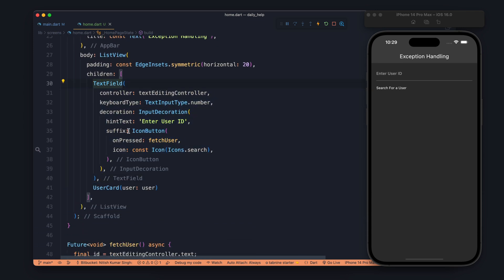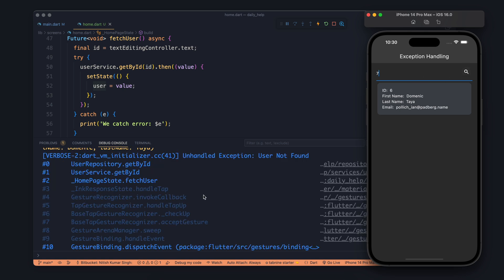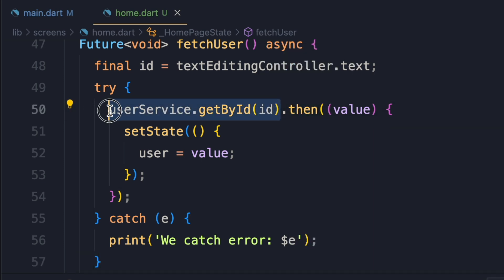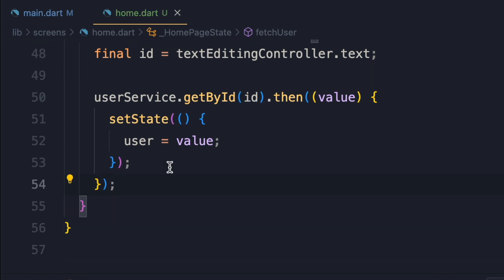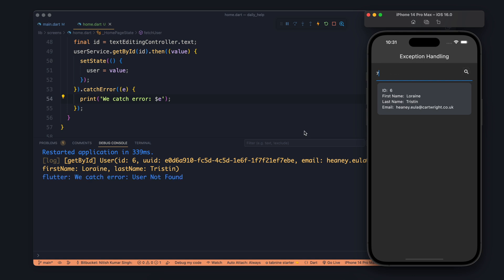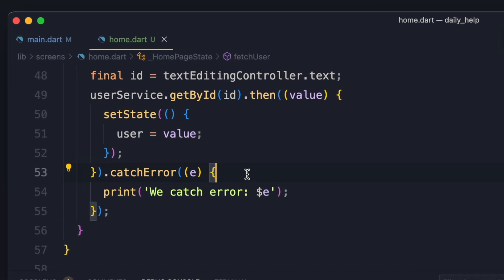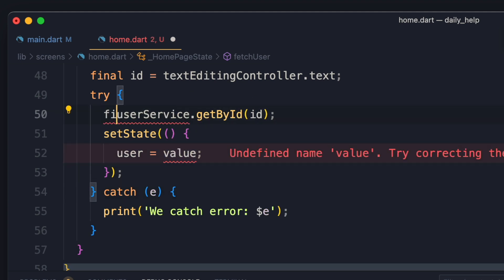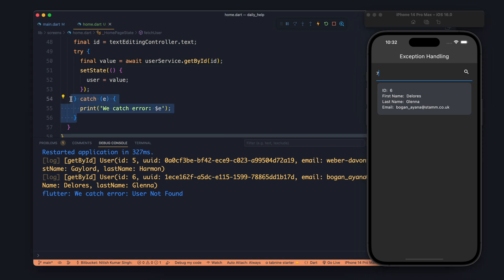Effective way of Exception Handling in flutter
It is possible that some of you may misuse exception handling by using the "then" and "try-catch" statements together in a way that is not effective.

Don't let exceptions take you by surprise! Learn the correct way to handle them.

Though it may seem straightforward, it's important to avoid common mistakes in exception handling. Today, we'll discuss some of these mistakes and how to avoid them.